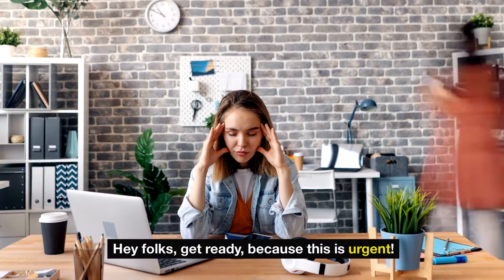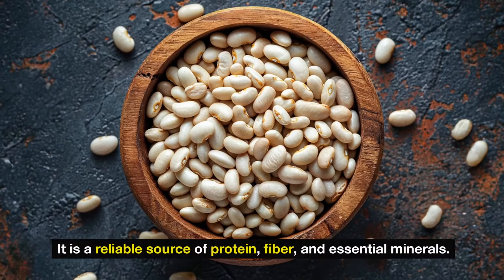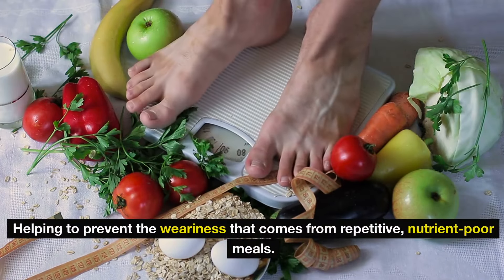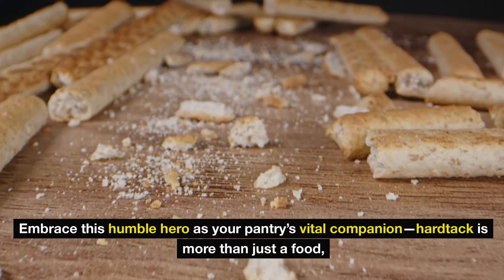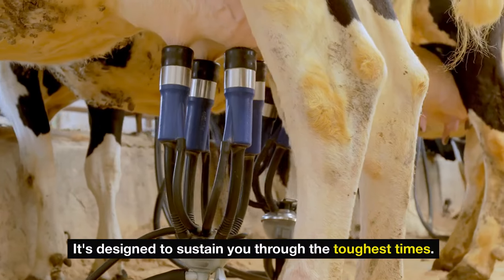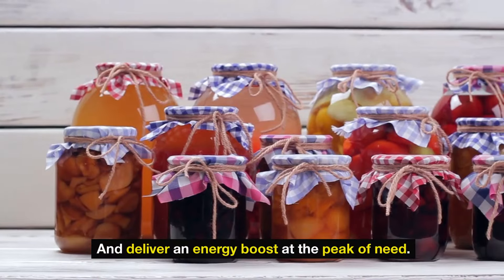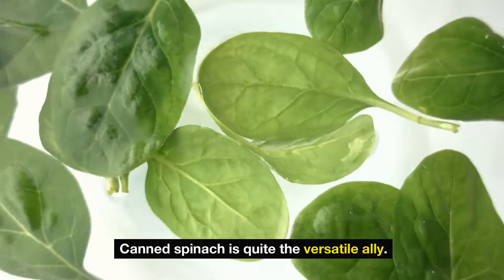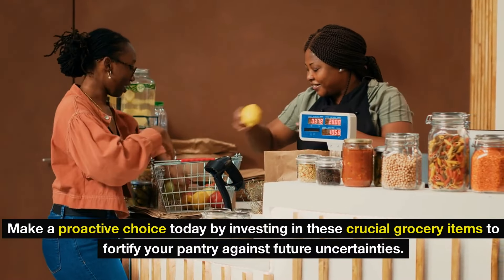25 Must Have Foods to Stock Up Now Before PRICES Explode!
25 Must Have Foods to Stock Up Now Before PRICES Explode!

Discover the essential 25 must-have foods to stock up on before prices surge! In this video, we'll guide you through a carefully curated list of pantry staples and durable goods that are not only budget-friendly but also crucial for maintaining a well-rounded, nutritious diet during uncertain times. Learn tips on efficient food storage to maximize shelf life and ensure you're always prepared. Whether you're just starting your pantry or looking to enhance your current setup, these items will help you stay ahead of the curve and save money. Don't miss out on securing these essentials before costs skyrocket!